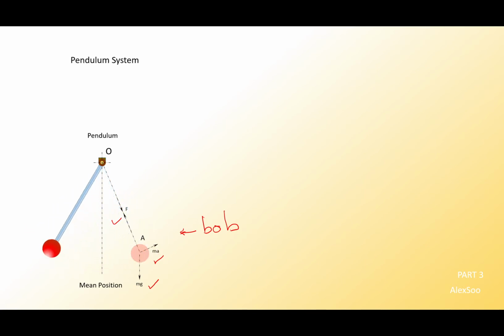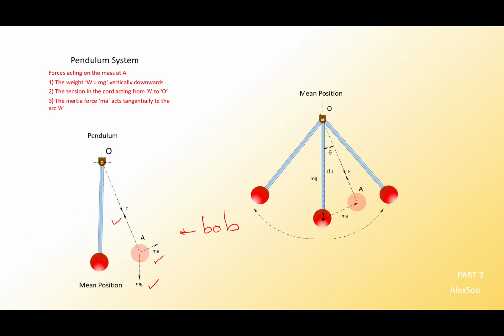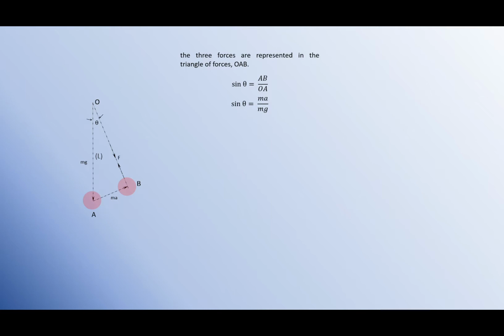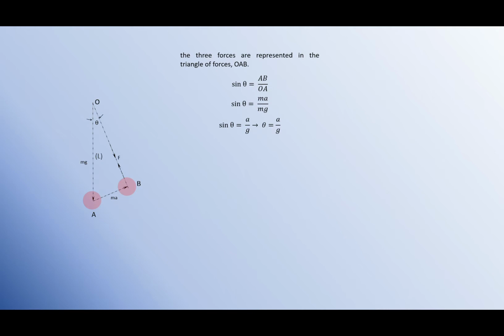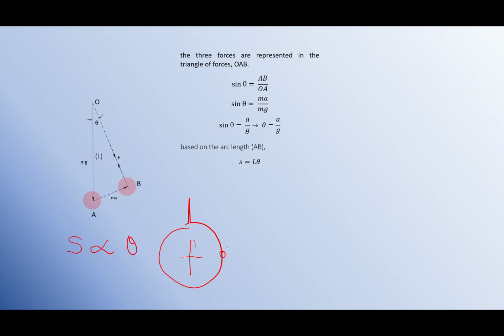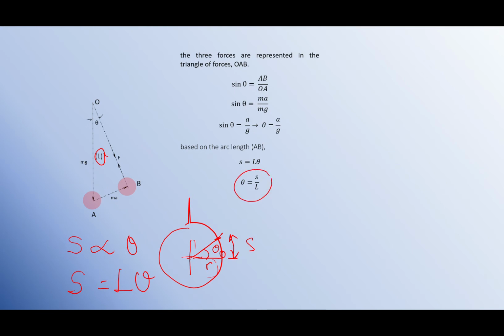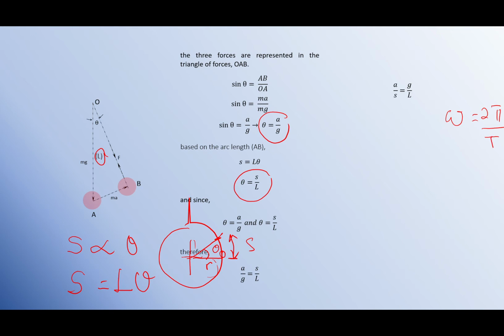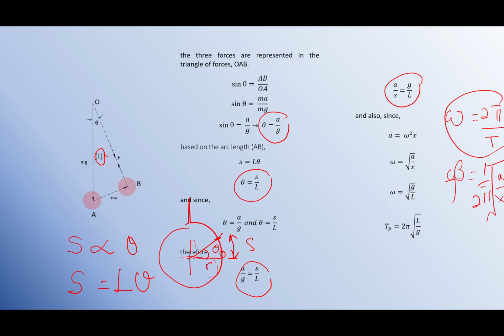PowerPoint Slide Show Vibration Part 3 9 21 2018 11 46 37 AM